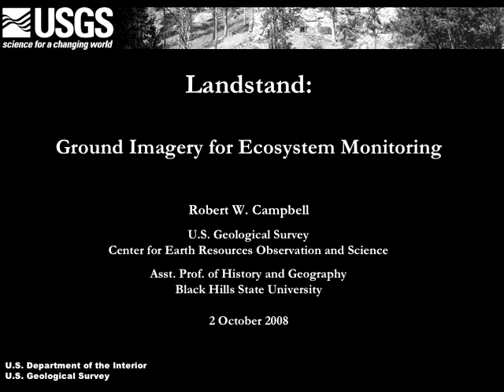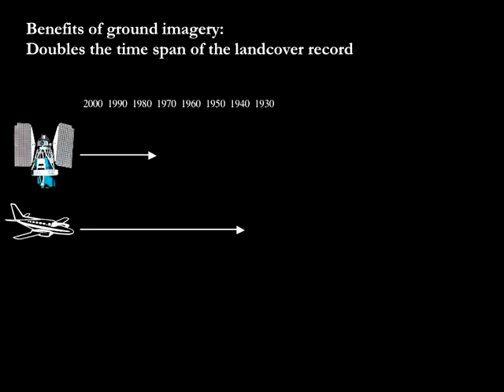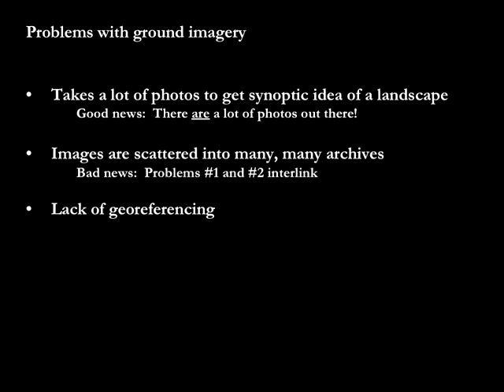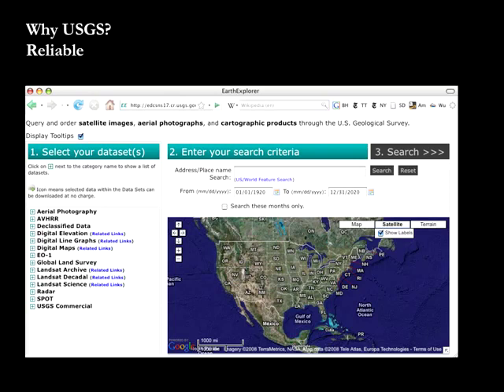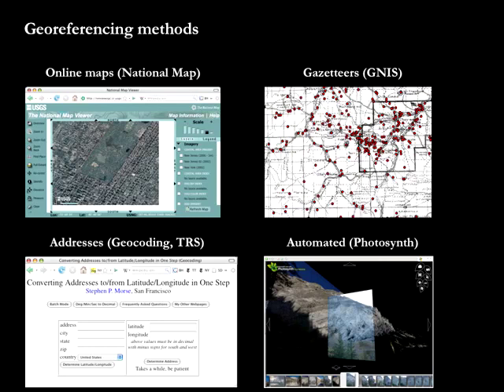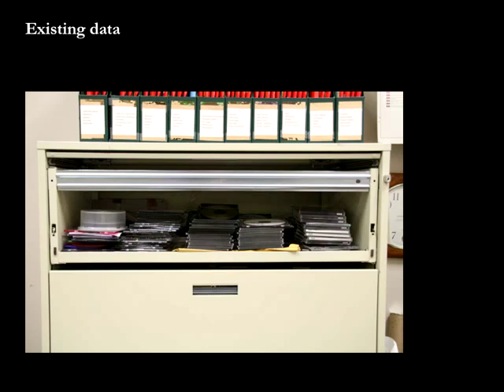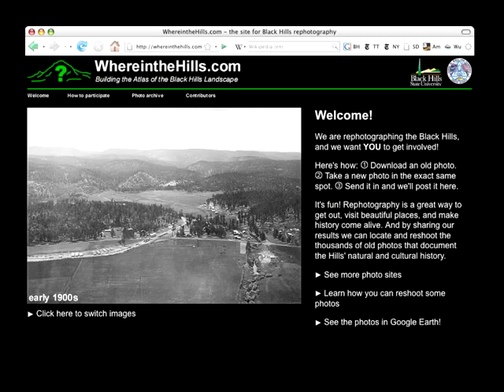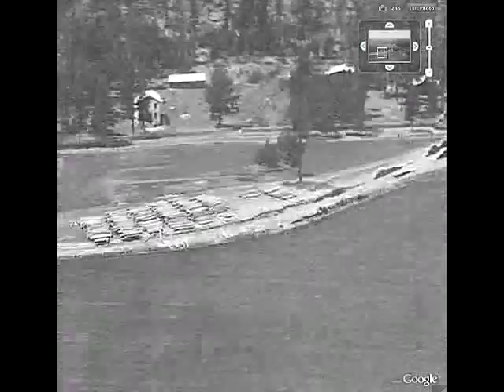Landstand talk #1 - Let's build this ground remote sensing archive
Landcover imaging from satellites and airplanes is organized, efficient, and available to researchers. Near-ground landcover imagery-- ground photos-- is almost completely unorganized and unused compared to how it will be after it transitions.

A first academic talk from 2008 making this argument. Next watch Landstand talk #2.